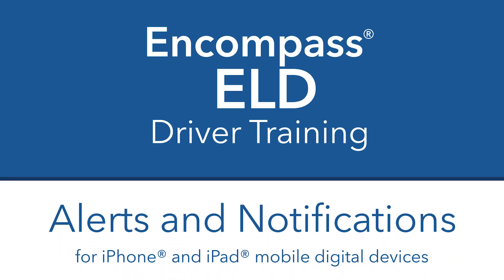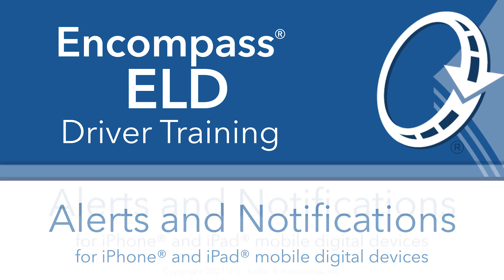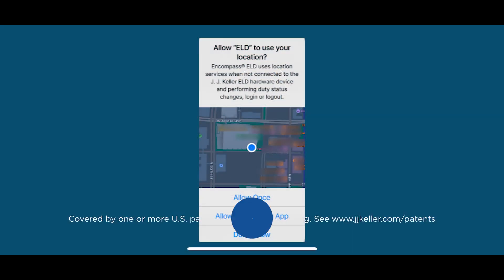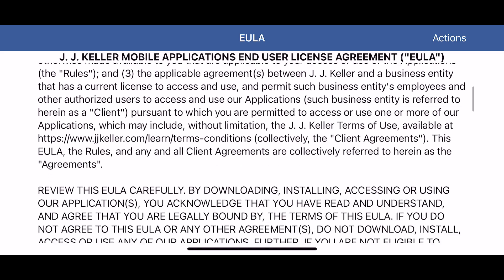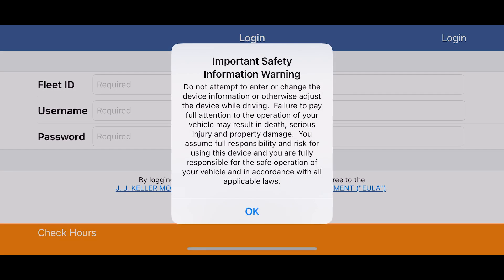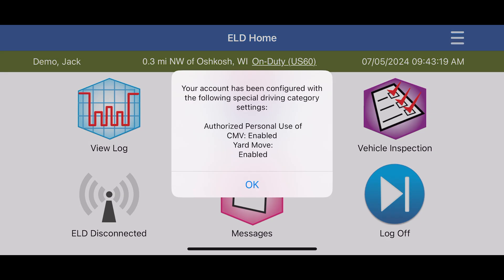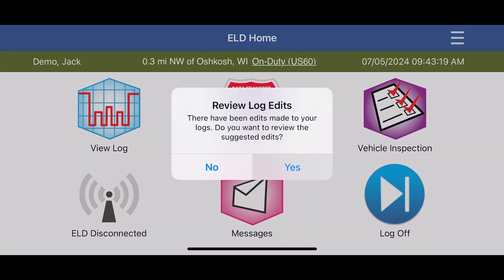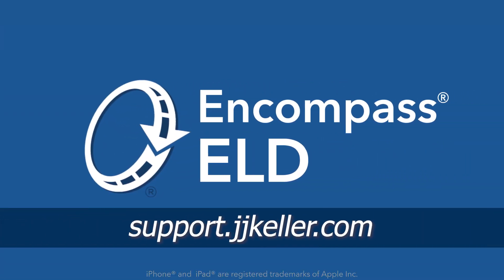Alerts & Notifications on iPhone® and iPad® - Encompass® ELD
Learn how to respond to alerts and notifications within the J. J. Keller Encompass® ELD application on an iPhone®/iPad®.